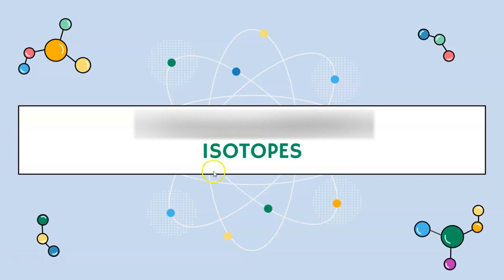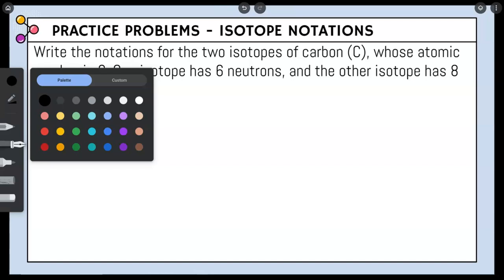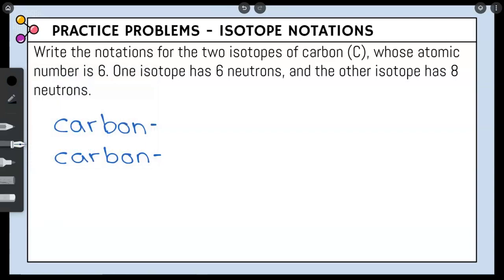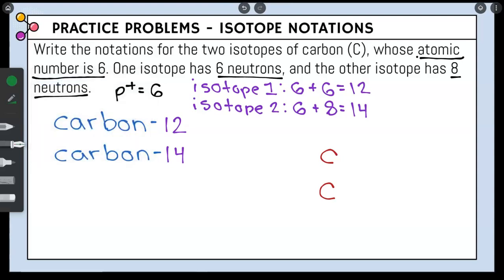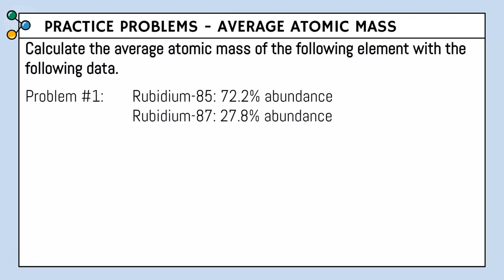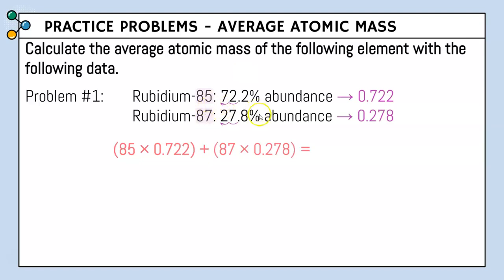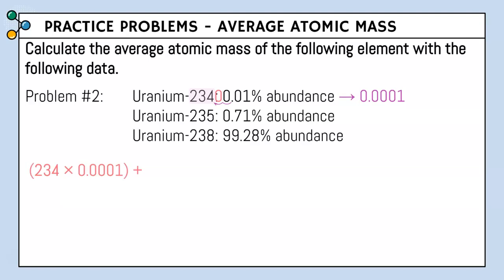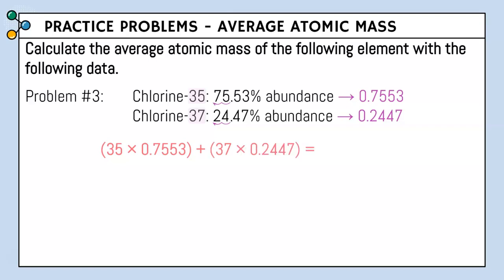Isotopes (Chem A)